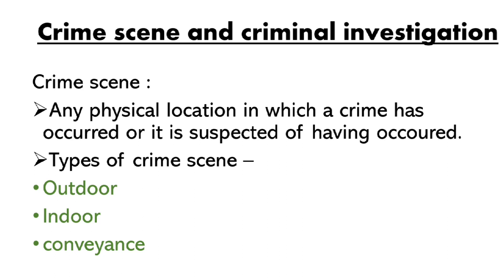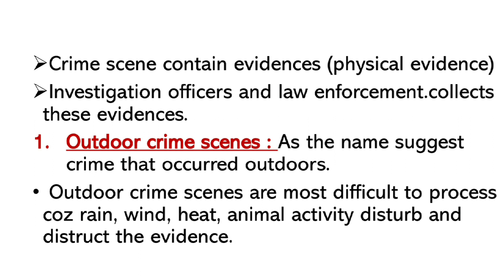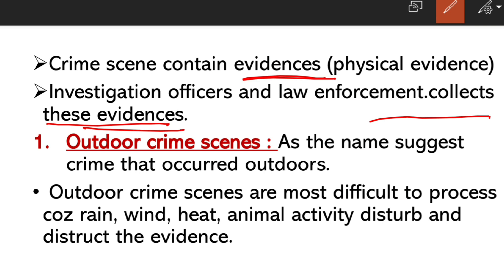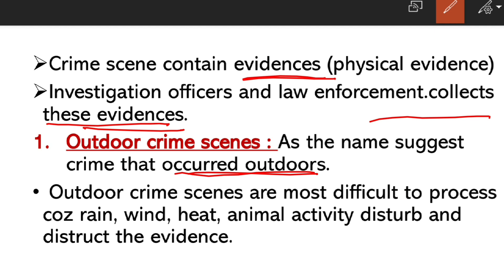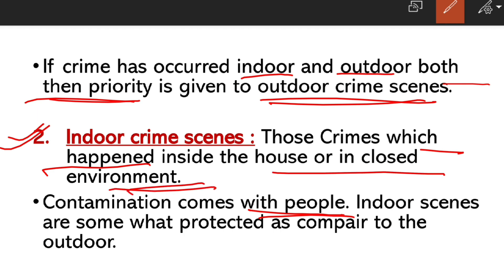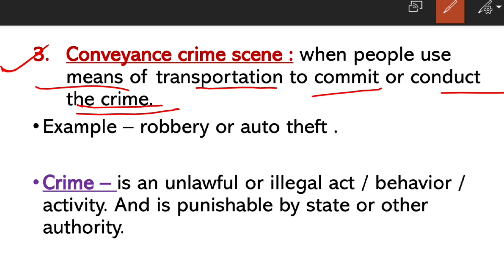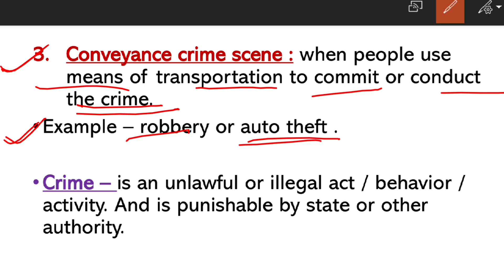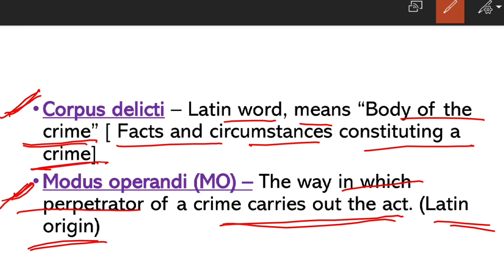Crime Scene, Nature & Type | (unit -I) UGC NET Forensic science | NET 2020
Step 2 : Sign In with you mobile number in the app
Step3 : Go to Store option
Step 4 : Check out Amazing courses, and start your preparation.